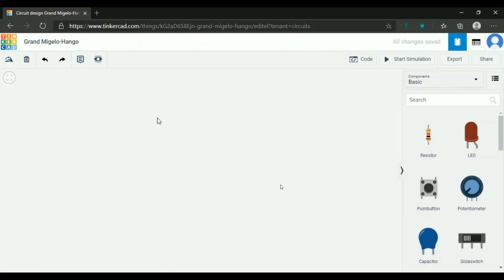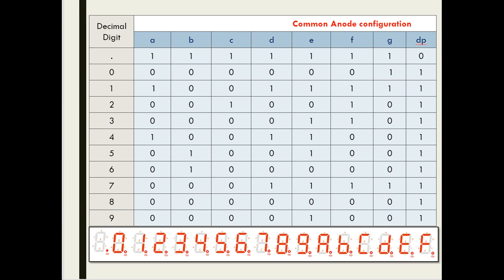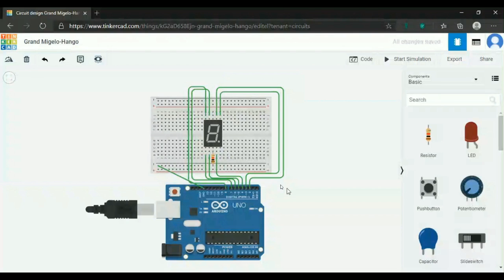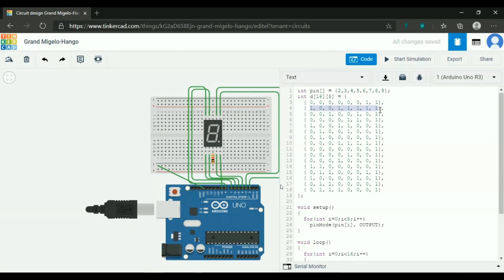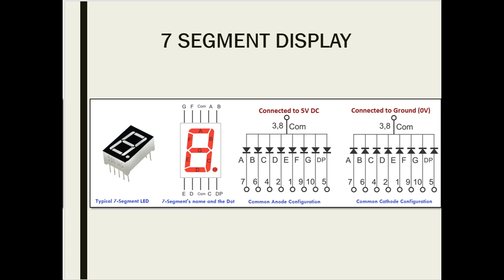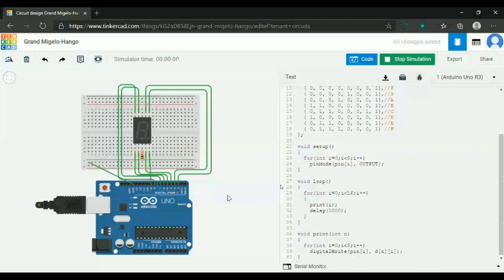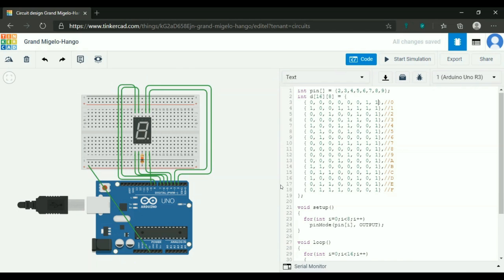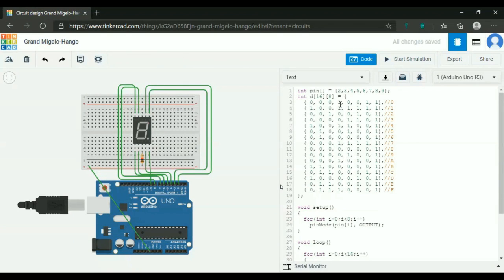Seven Segment Display Part 1 | Arduino Series | Dreadnought Robotics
Hey Guys ,
Up next is Seven Segment Display , learn the concepts and its working. Next video will follow with more applications.

Fear Not , Strive Forth